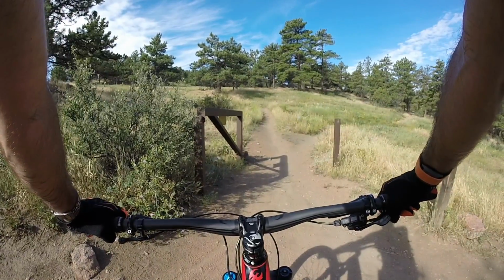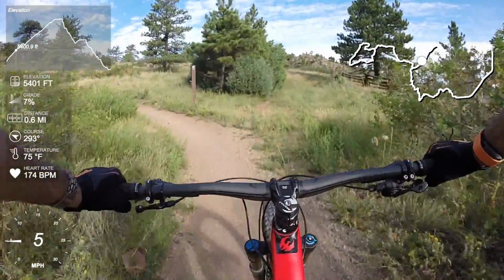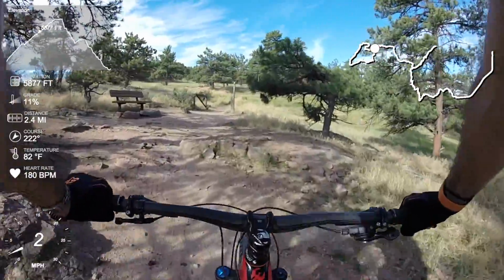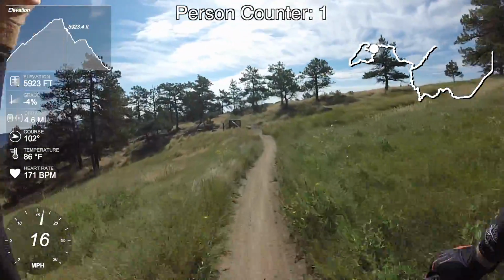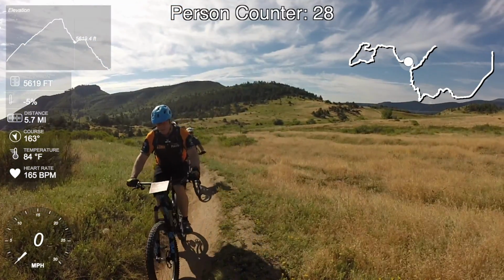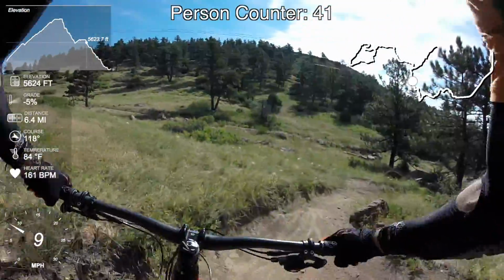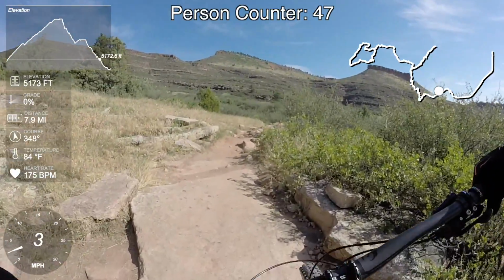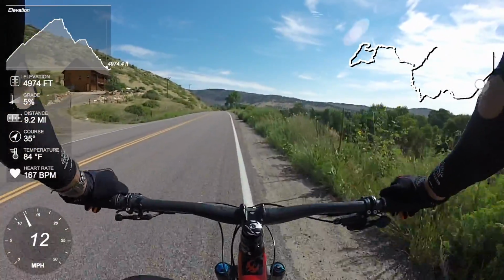Pivot Mach 5.5 Review | Demo at Hall Ranch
On July 30th, 2017 I got to demo both the Pivot Mach 5.5 and the Pivot 429 Trail (in 29er set up) at Hall Ranch in Lyons, CO.  The demo was organized by Sports Garage out of Boulder and Pivot and was held in the parking lot of The Stone Cup coffee shop.

These are my impressions and ramblings on the Mach 5.5.  My thoughts are in comparison to my current bike, a five year old Santa Cruz Tallboy LTc.

My ride takes me up Antelope, upper Bitterbrush, around the Nelson Loop and down the entire Bitterbrush trail to include the infamous rock garden. This is a test for this bike as it includes long sustained climbing, fast flowing single track, some chunder and the technical rock garden.

The demo bike was set up as the Pro XT/XTR 1x build.  Get the specs from:

Things I like:
27.5x2.6 Maxxis WT tires (DHF/Rekon)
Thompson dropper and lever - so smooth
Pivot Phoenix cockpit (bar, stem, grips, WTB Vigo saddle) - so very comfy
160mm Fox 36 with 140mm DPS Evol rear
The large frame was near perfect for my 5'11" frame.

Things I don't like:
Shimano 1x11 drivetrain with 11-46 cassette and 30T (not enough gear range and very clunky shift sounds)
Constant pinging from drivetrain (possibly a faulty rear hub?)
Press fit bottom bracket

Recommendations:
Pivot need to offer this with the SRAM Eagle GX drivetrain for the 12 speed range of 10-50 as a cheaper option over their X01 and XX1 options.
This bike also deserves the option to upgrade to the Fox DPX2 rear shock for more aggressive riders.  The platform is capable.

Also in the video at 2:28 I talk a bit about my new gimbal set up experiments with the new Evo SS I have that replaces the Feiyu Tech WG3 I used to use.